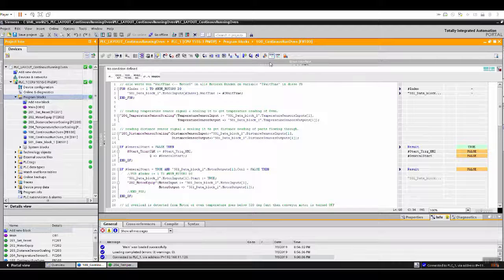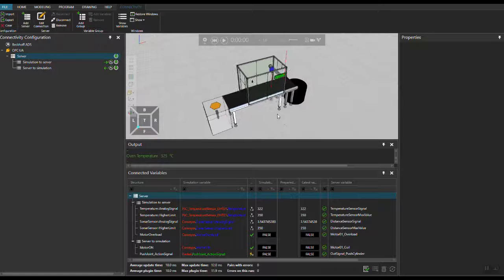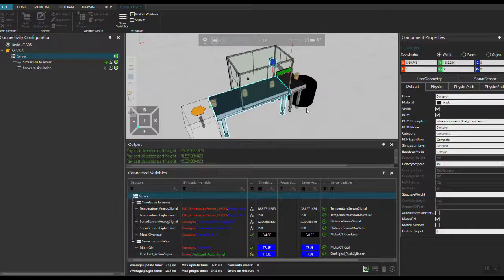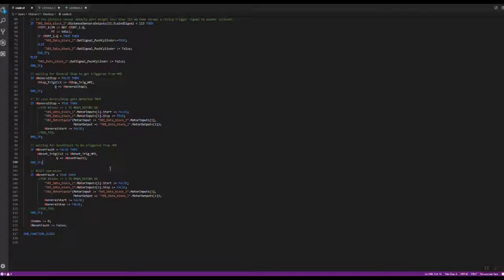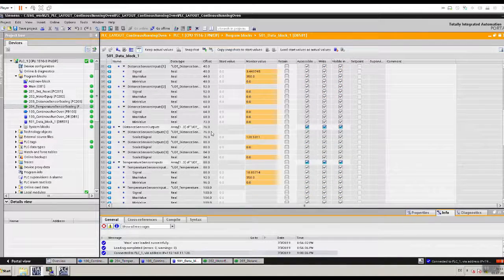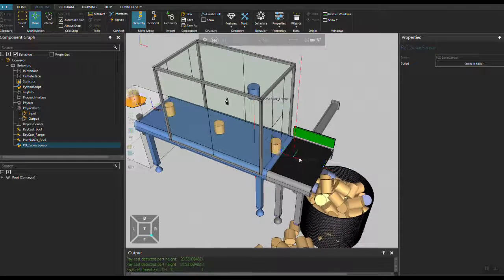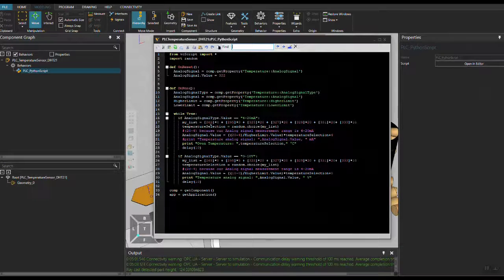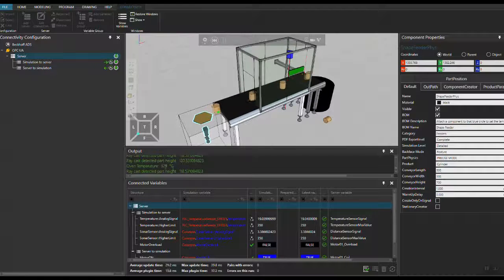Part_5: PLC program (Siemens TIA V15) with Visual Components Pro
A test PLC program is made in Structured Text in Siemens TIA portal V15 and several virtual components *Temperature Sensor *Distance sensor *Conveyor Motor has been developed with Simulation Behaviors. A practical use case for *Virtual Commissioning